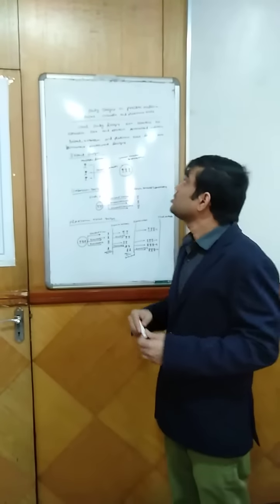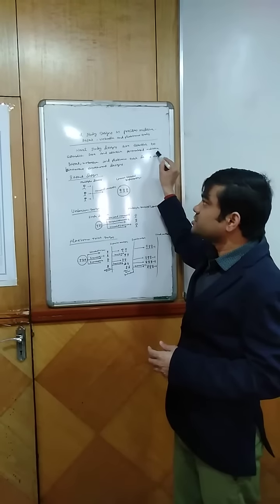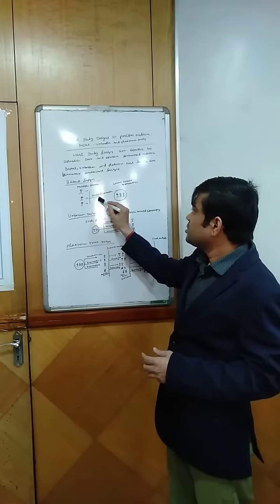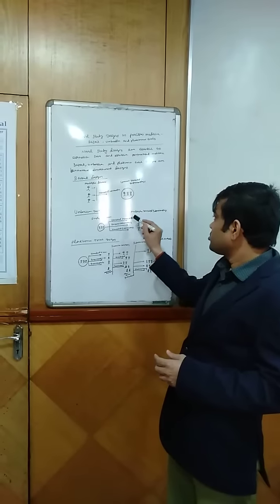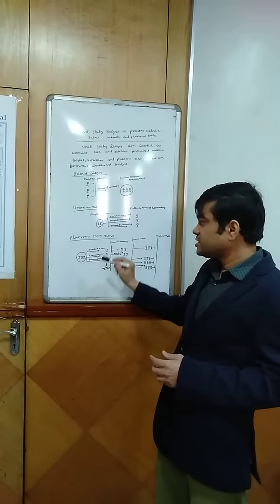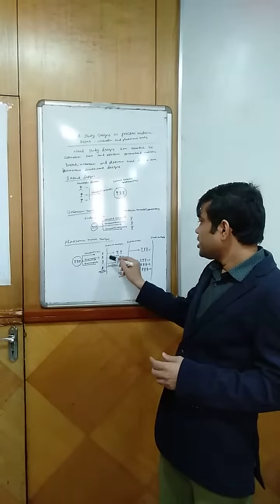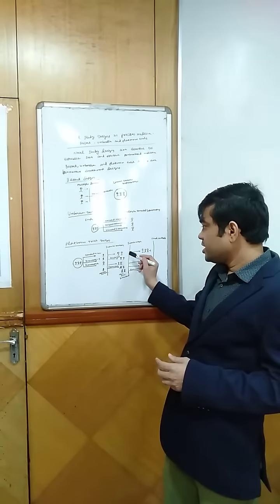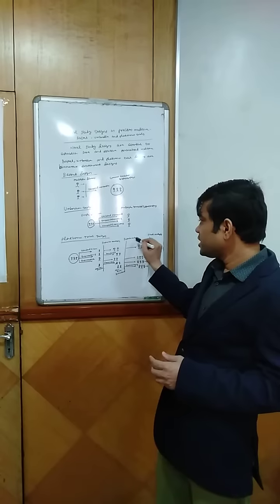Novel study designs- Basket, Umbrella, Platform design